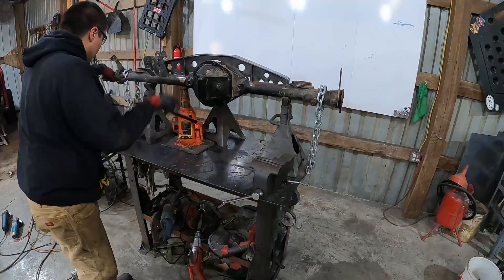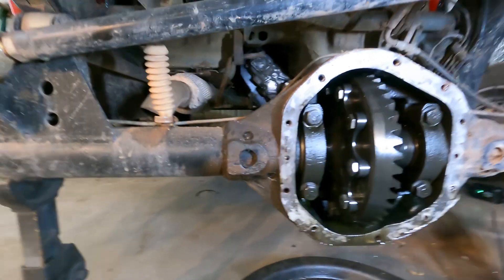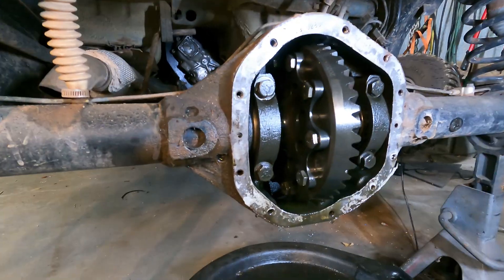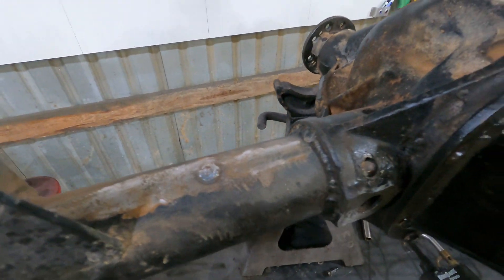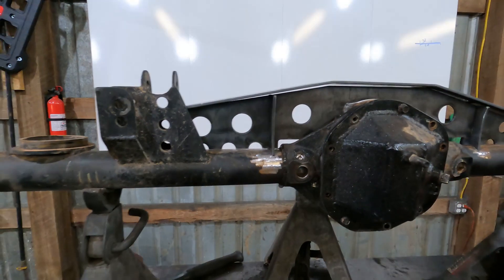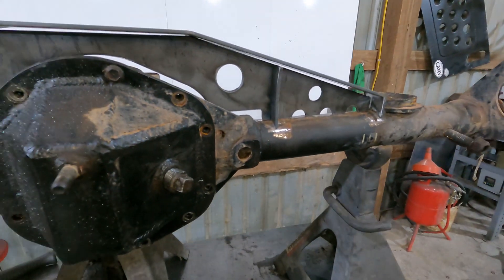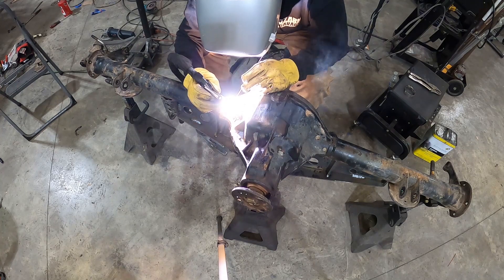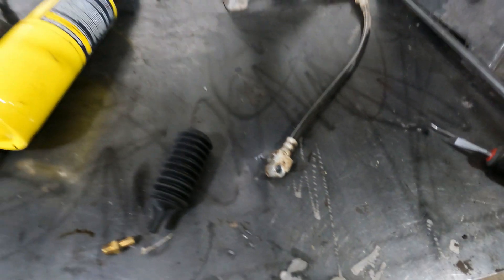Fixing a bent axle housing...the wrong way?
Our Wagoneer/J10 Dana 44 rear axle was bent and leaking, so we used a hydraulic jack  to straighten it out. We also use the CNC plasma to fabricate an axle truss for the Dana 44 to make the repair permanent (hopefully)!

0:00 Intro
0:12 Problem and Cause
1:29 Removing the Axle
1:49 Cleaning and Grinding
2:22 Trussing and Straightening
3:56 Tech Tip on Welding a Casting
4:19 Breather and Brake Lines
5:21 Reassembly and Reinstallation
6:12 Connecting a Suzuki Driveshaft to a Dana 44
6:39 Plumbing, Wiring Etc
7:00 New Problems to Fix